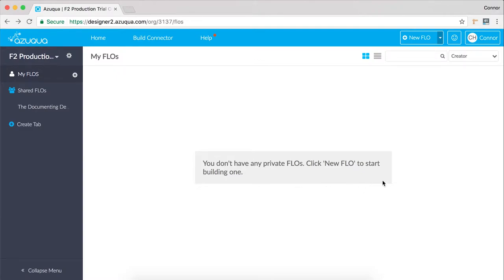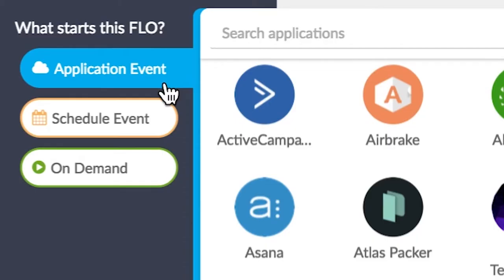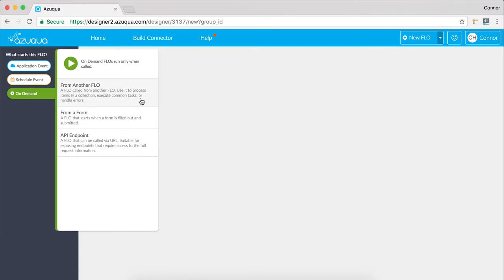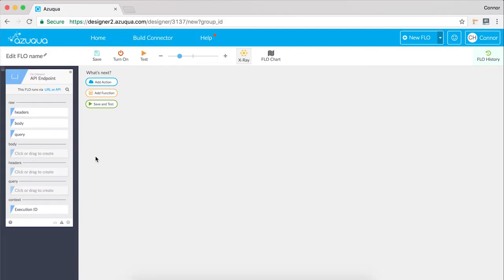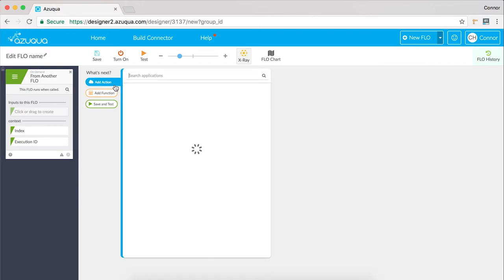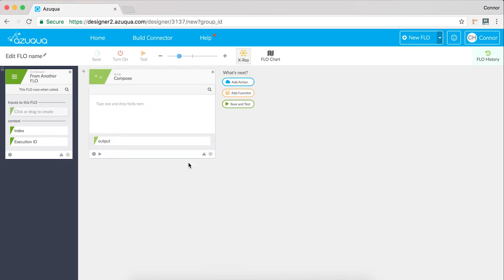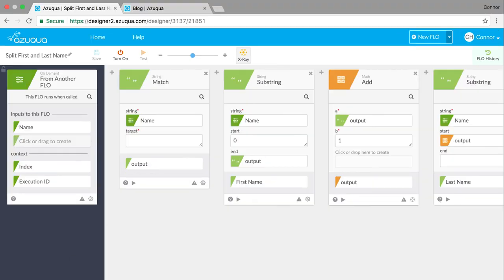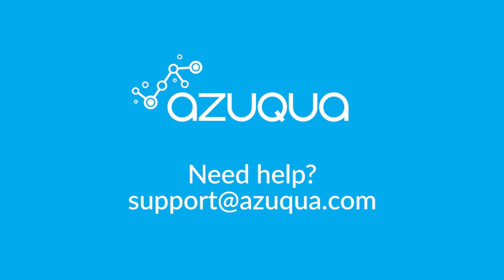Building Your First FLO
Build your first FLO in Azuqua with this quick video.